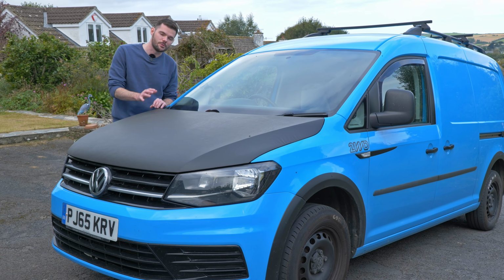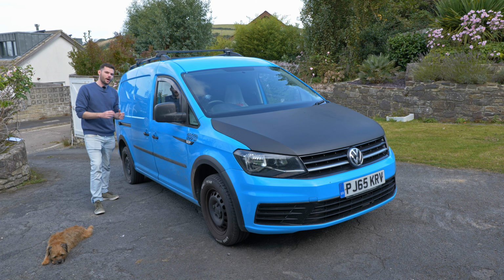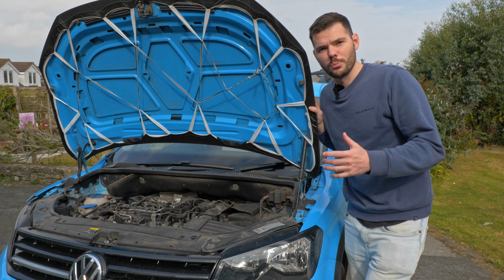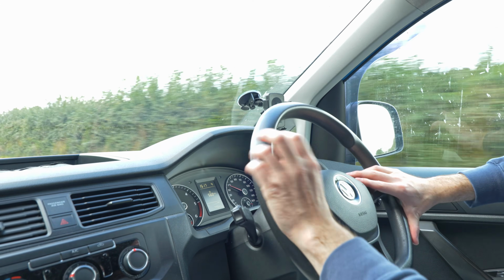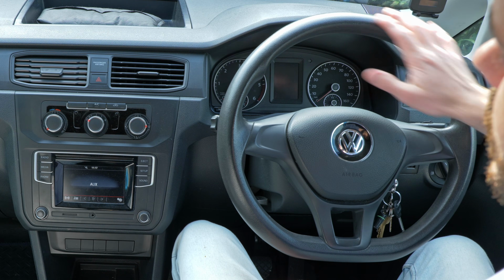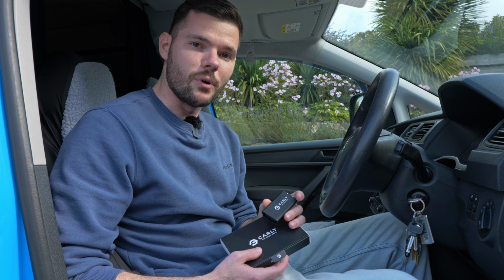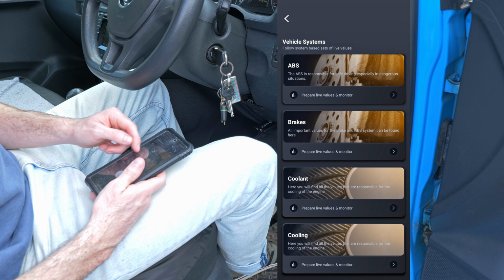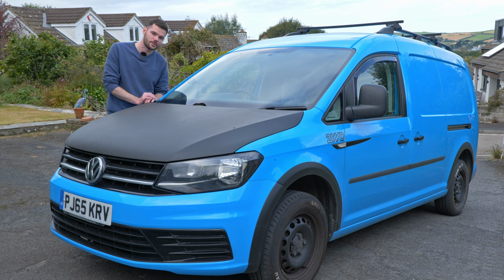Ex British Gas Volkswagen Caddy Mk4 In Depth Review!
I review the Ex British Gas Mk4 Volkswagen Caddy Maxi. I explore its performance, practicality and features, as well as the pros and cons of buying a used ex-fleet vehicle. Whether you’re in the market for a commercial vehicle or just a fan of VWs, this review has got you covered!

Unlock the truth about your car's health with Carly, Using advanced Manufacturer diagnostics and Smart Mechanic that could save you thousands of pounds on car repairs. Carly is compatible with all cars from 2001 with an OBD2 port. Check what features are available for your car by visiting their website using the link above.

Also in the UK if you are looking at buying a new car get unlimited FREE car history checks and see if your vehicle has been written off, stolen, or clocked through the free version of the Carly app, no scanner needed.

Carly saves all car owners thousands on car repairs with connectivity to 95% of vehicles on the road and repair guides for over 10,000 of the most common fault codes. (We have customer survey data showing Carly saving users over £2000 on repairs and maintenance)

Carly is a massive jump up from cheap generic scanners, we provide Manufacturer level diagnostics the same as a Main dealer would use. Generic scanners give access to only 2000 generic OBD codes that cover all car makers globally, Manufacturer diagnostics have hundreds of thousands of codes available with more added constantly, with Carly all updates are included free.

Carly’s takes complex jargon and makes it understandable for all car owners regardless of mechanical knowledge. Taking back control of your car from the Garages and Manufacturers. It is a workshop diagnostic tool designed for everyone.

If this video would benefit someone you know, please give it a share!

FOLLOW ME TO SEE MORE OF MY PROJECTS! 🌎

Sound Deadening
The Van Conversion Bible
SuperFOIL Foil Insulation
FLYMAX White Paint Pen
Trim Fix
Recycled Bottle Insulation
Dehumidifier Bag
Aluminium Tape
Self Tapping Screws
4 Way Stretch Carpet
Double Sided Tape
Wind Deflectors
Jackery Explorer 240
Jackery SolarSaga 100W Portable Solar Panel